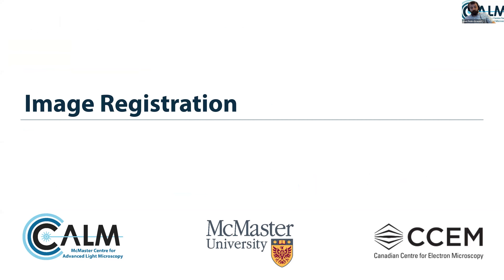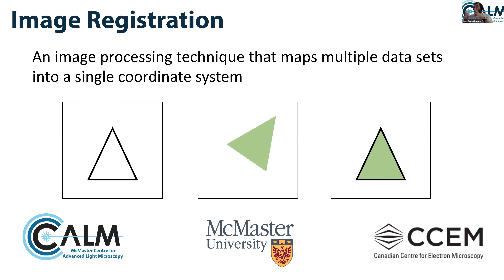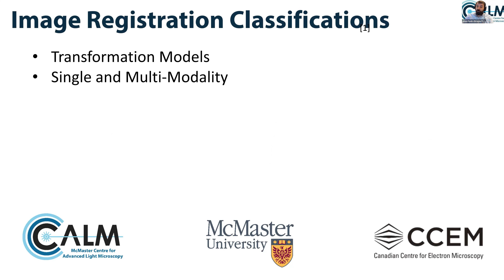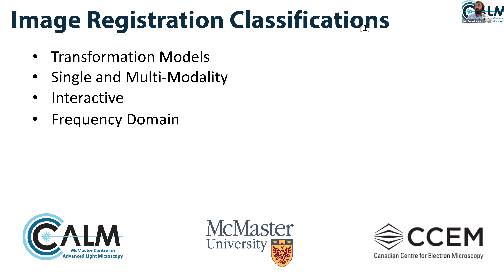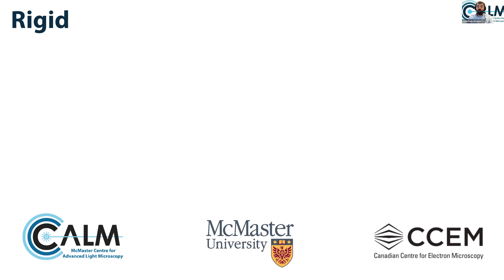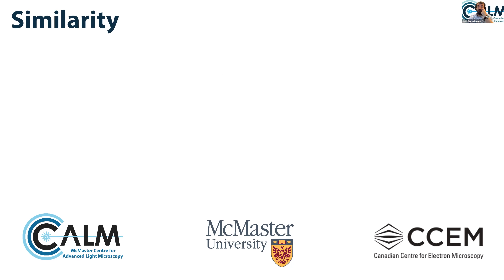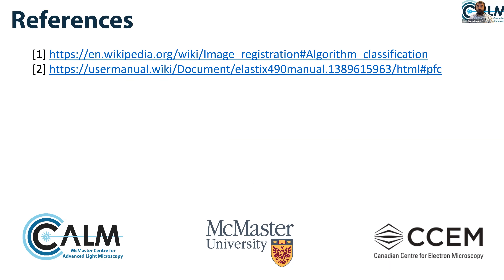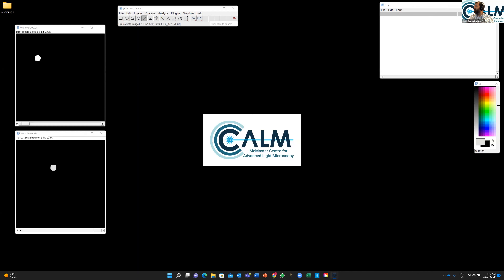Image Processing Tutorial: Session4 - Image registration, and feature tracking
Presenters: Joao Pedro Bronze de Firmino (Centre for Advanced Light Microscopy), Alexandre Pofelski (Brookhaven National Laboratory), Yarden Segal (Canadian Centre for Electron Microscopy), Isobel Bicket (Canadian Centre for Electron Microscopy)
Moderator: Samantha Stambula (Canadian Centre for Electron Microscopy)